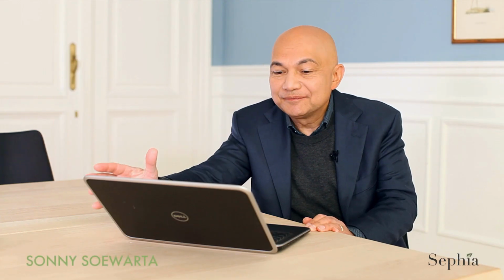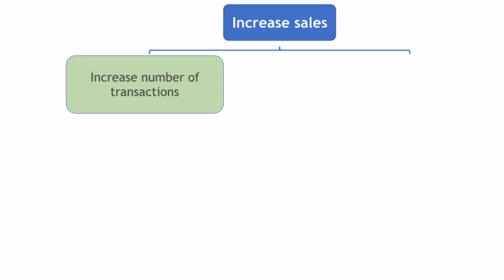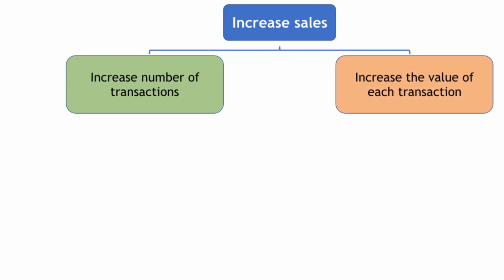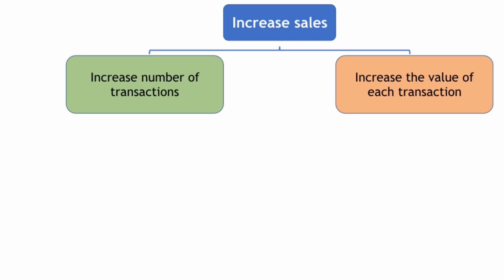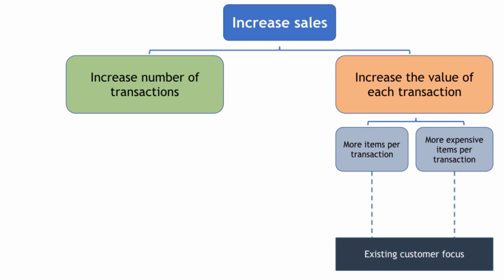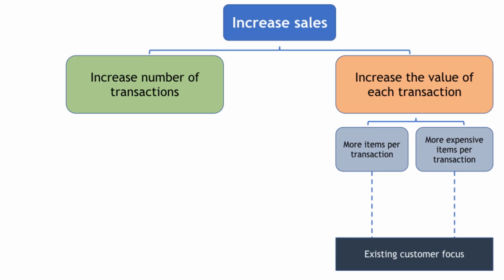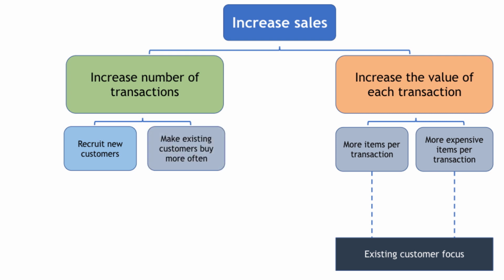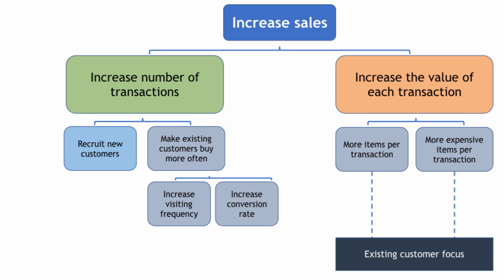How to secure sustainable business growth?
In a turbulent consumer market, how do you secure sustainable growth? Find out how The Sephia Group helps you to achieve this.